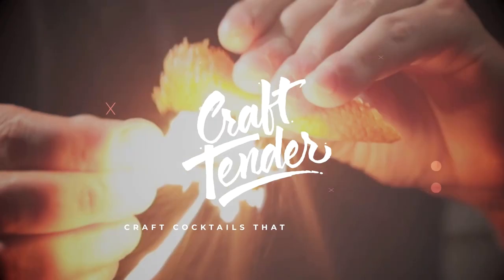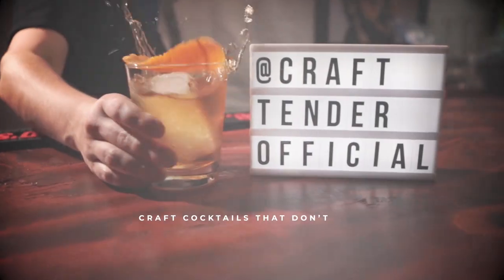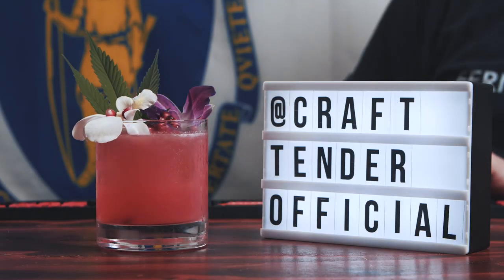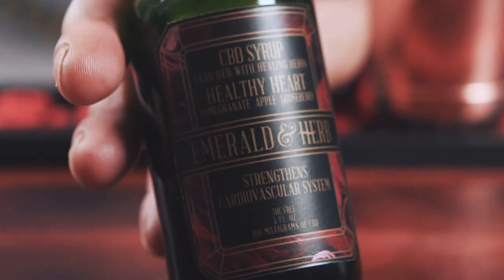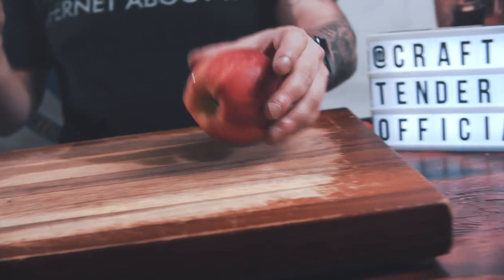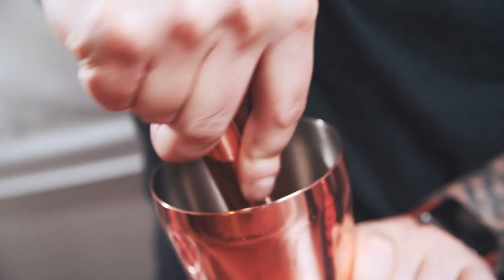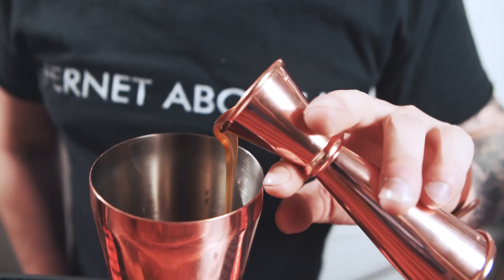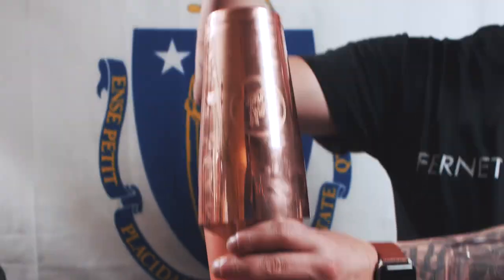The First Ever CBD Syrup Infused Craft Cocktail | Don't Fear the Reefer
Introducing a gorgeous fruity craft cocktail made with CBD syrup!

"Don't Fear the Reefer" Recipe:
- 1/4 Gala apple (diced)
- 1 tbs Pomegranate seeds
- 1/4 oz CBD syrup
- 1 oz Lemon juice
- 2 oz Vodka

~Procedure~
* Build all ingredients in order in a shaker tin
* Shake with ice for 15 seconds
* Strain into a glass with an ice cube
* Garnish with pomegranate seeds, orchid flowers, and cannabis leaf (optional)